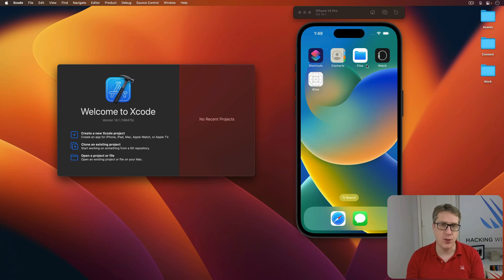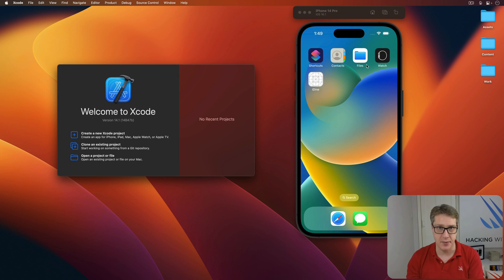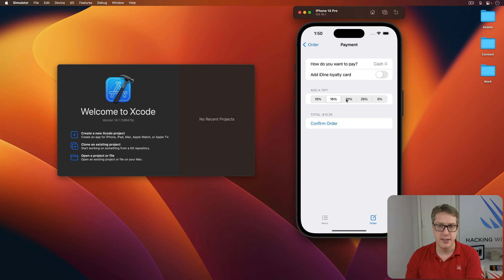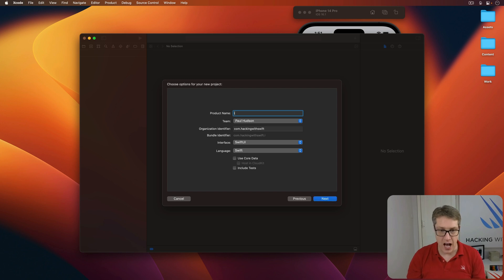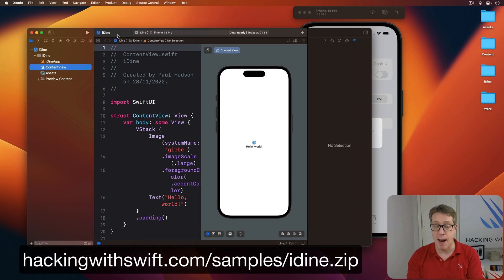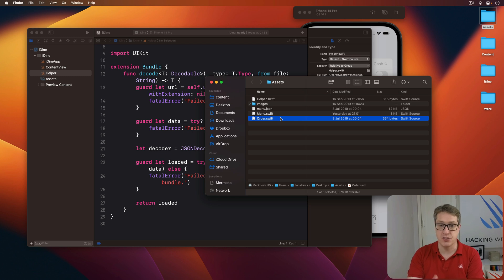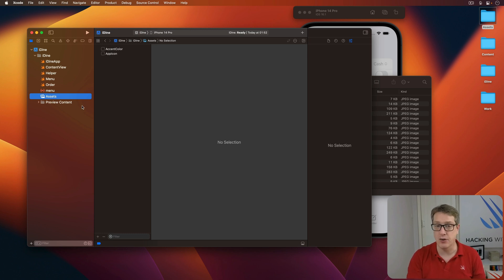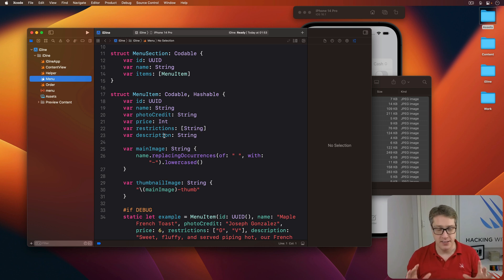Setting up - SwiftUI Starter Project 1/14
In this initial video I walk you through the project we'll be making, create the initial Xcode project, then add the assets required for the rest of the series.